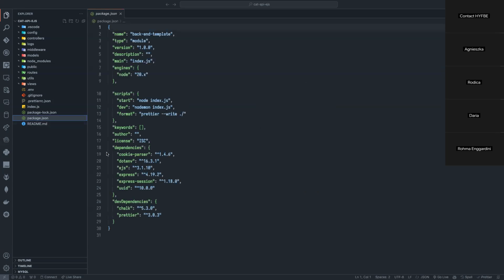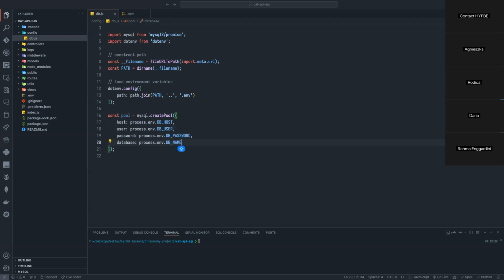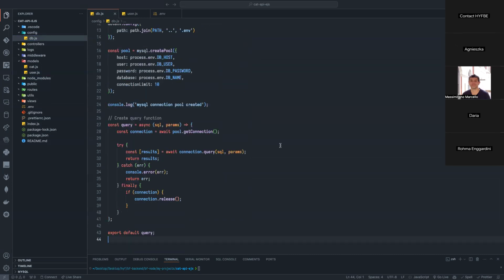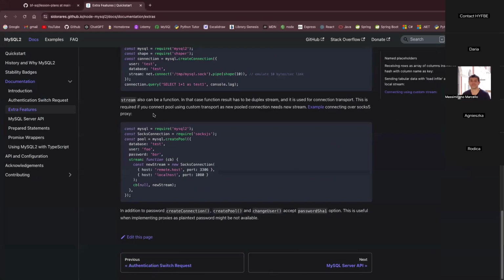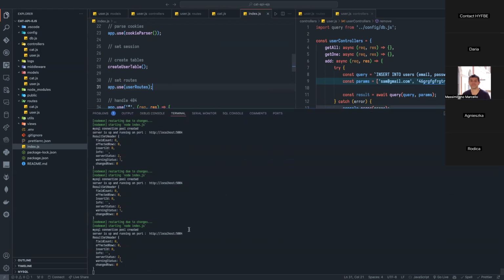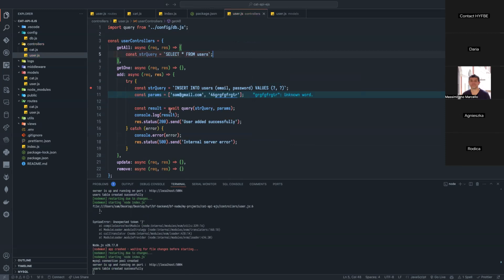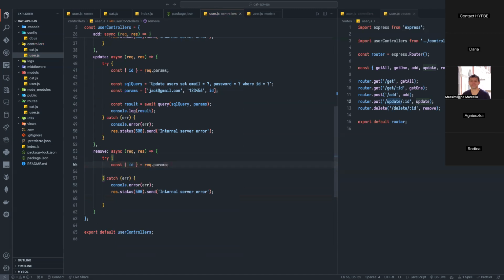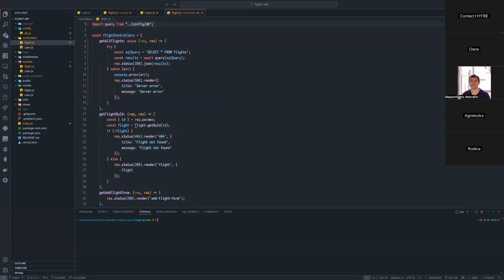bf 2024 sql 2